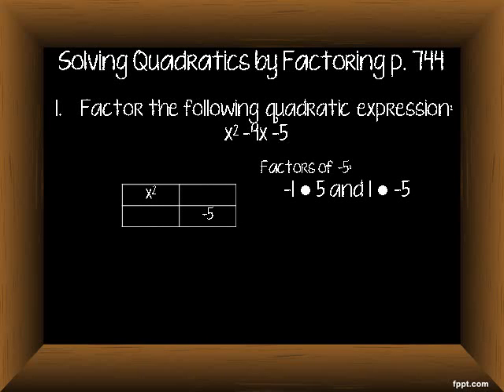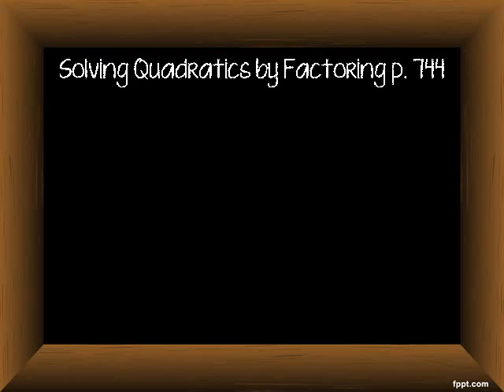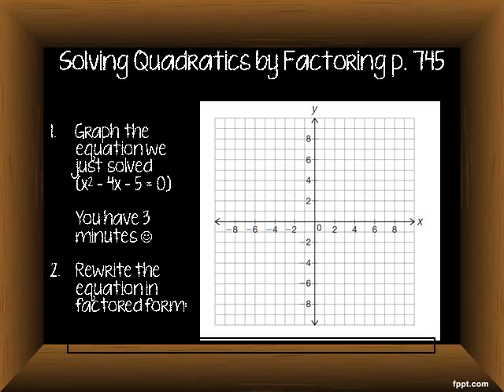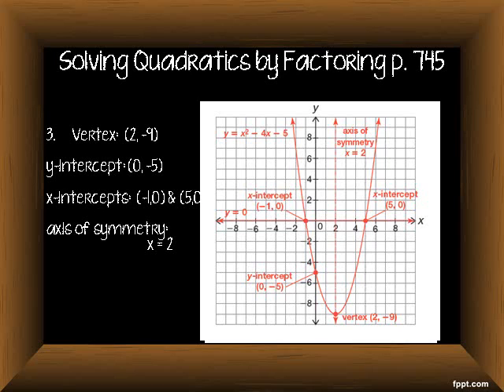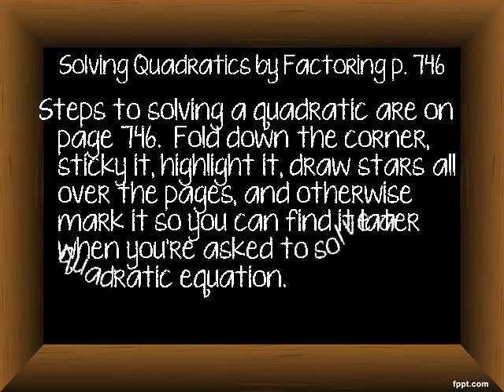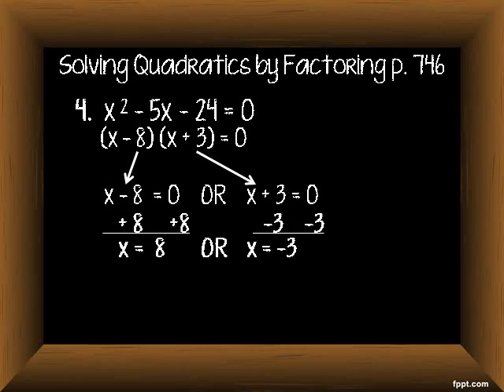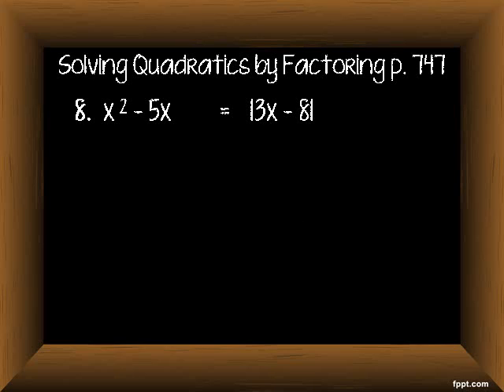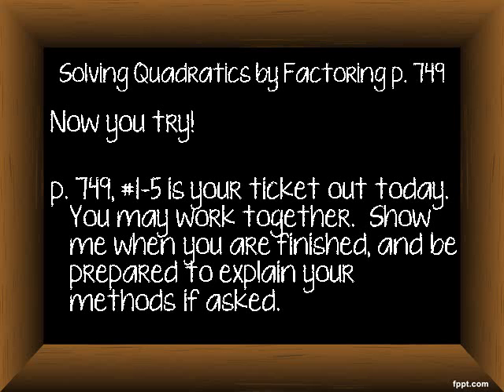12 4 Solving Quadratics by Factoring